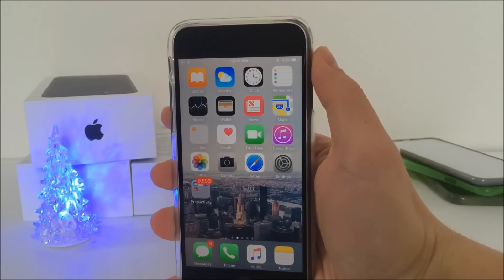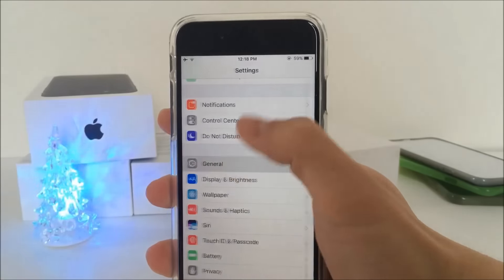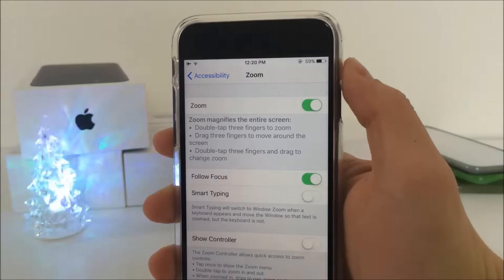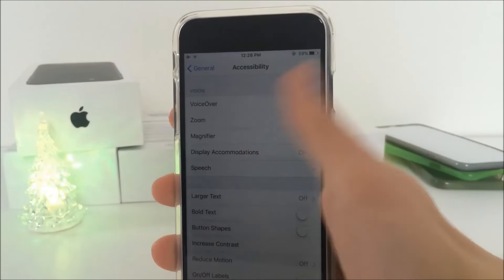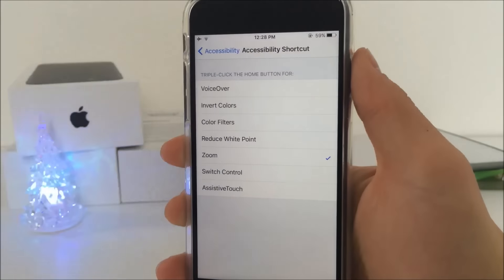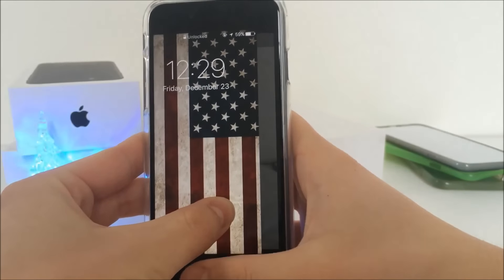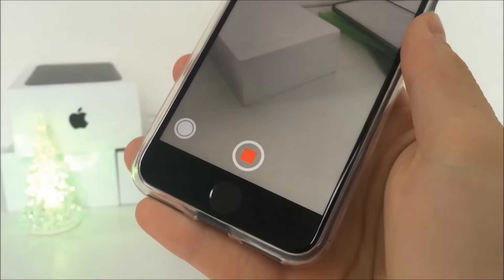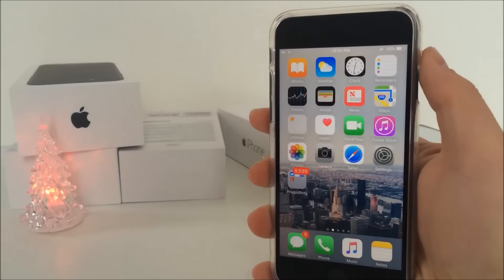iOS 10 Tips and Tricks - Secretly Record Videos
What is going on guys Apple Fox here, Merry Christmas by the way, and in todays video I’m going to show you a very cool trick you can use. It works on every iPhone and what it basically does is that is lets you record a video secretly, with black screen, locked device and  nobody ever knows you’re recording. So it’s really cool. You don’t a jailbreak to make it work. So let’s get straight into it.
The first thing you have to do is going to settings, general, accessibility and there you can see the zoom option. In case you have it enabled then you don’t have do anything but if not, you need to turn it on.
If you’re making it for the first time, it might happen that your screen zooms in immediately after you turn on the zoom feauture. So you just have to double tap with three fingers to make it go back.
Now you have to use three fingers again but instead of doulbe tapping, you have to tap three times using three fingers which might seem kind of weird if you’re not used to it but you will not have to do that again. Click on choose filter and then tap on Low Light.
As you can see it’s gonna dim your screen, but keep it like that for a moment. Don’t worry you can use whatever brightness you want, you’re not limited to use this small brightness.
Now scroll all the way to the bottom in accessibility menu and there you will find Accessibility Shortcut. Here you are basically able to choose what happens when you click the homebutton three times.
You can choose Voice Over, Inverted Colors and all of that stuff, so click on zoom. To go back to the brightness you previously had just triple click the home button and there you have it. Now you’re done with the setup process.
Get to the lock screen and in iOS 10 the camera is accessible by swiping on the display from right to left and you can take photos without having the passcode of the device. So Access the camera but keep your finger on the screen just like that and click on video and start recording.
Now swipe the screen back but again don’t let it go, keep it like that and triple click the home button. You of course need to use two hands. Once you do that, then just lock your device and the video is being recorded at the moment. As I said nobody knows what you’re doing with your phone.
After unlocking your phone and opening up camera, you will hear the sound when you stop recording. In case you don’t know, this is how it sounds.
The video is saved in my photos and as you can see it’s been recorded while my device was locked so it works really well.
Okay so we have reached the end of this video, remeber I’m not trying to encourage you to do some bad things using this glitch but it’s great to know that it’s possible. Peace.